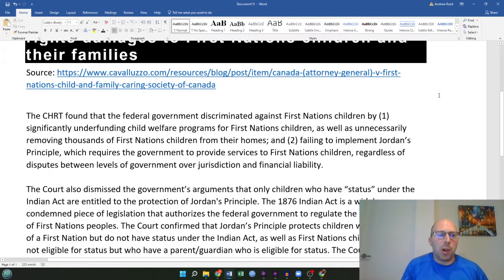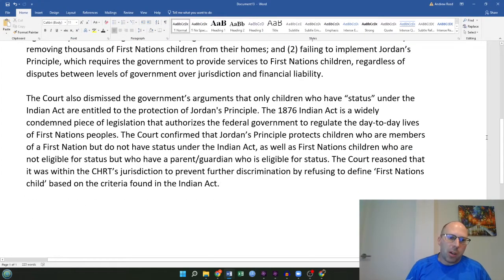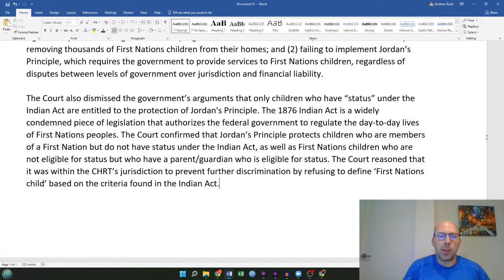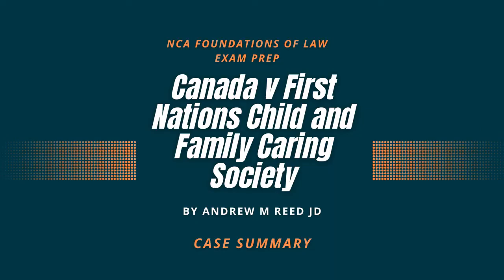Canada Attorney General v First Nations Child and Family Caring Society of Canada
The Federal Court upholds award of human rights damages to First Nations children and their families

The CHRT found that the federal government discriminated against First Nations children by (1) significantly underfunding child welfare programs for First Nations children, as well as unnecessarily removing thousands of First Nations children from their homes; and (2) failing to implement Jordan’s Principle, which requires the government to provide services to First Nations children, regardless of disputes between levels of government over jurisdiction and financial liability.

The Court also dismissed the government’s arguments that only children who have “status” under the Indian Act are entitled to the protection of Jordan's Principle. The 1876 Indian Act is a widely condemned piece of legislation that authorizes the federal government to regulate the day-to-day lives of First Nations peoples. The Court confirmed that Jordan’s Principle protects children who are members of a First Nation but do not have status under the Indian Act, as well as First Nations children who are not eligible for status but who have a parent/guardian who is eligible for status. The Court reasoned that it was within the CHRT’s jurisdiction to prevent further discrimination by refusing to define ‘First Nations child’ based on the criteria found in the Indian Act.

Best of luck in your journey!!

NCA and Law School Exam Prep + Excerpts on Canadian Law for those interested! @canadalaw

These study guides on Canadian Law, for Law and NCA exams, are mostly comprised of my personal study guides containing (generally) public domain case law notes, summaries or excerpts of Canadian legal articles, with some added points and explanations per my own interpretation as a graduated law student.

*** I am NOT responsible for your outcome on your NCA or Law School Exam :) ***

Please note that I am an articled student in BC as of May 15th 2023. I am not a tutor or guide of any kind. Nothing on this channel, including but not limited to any content herein, is to be taken as advice. I not represent the NCA, any firm, or any other agency in any way, This is just me sharing my own personal experience of being a law student in Canada.

Best of luck with your upcoming challenges and exams!